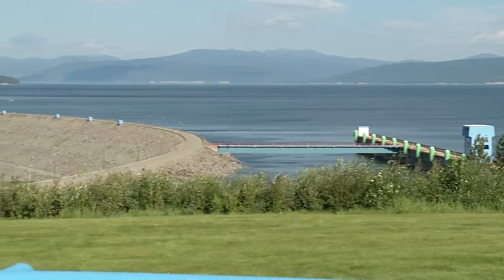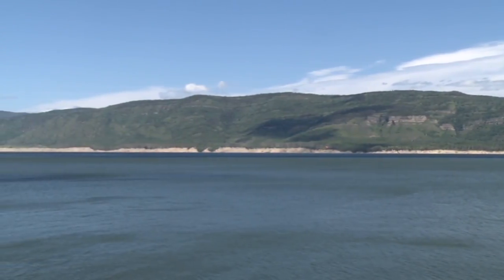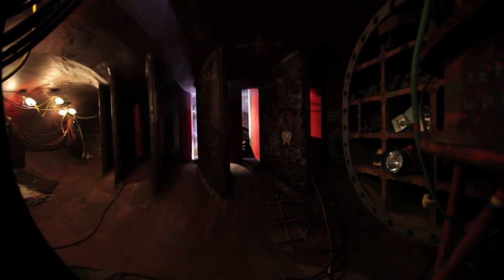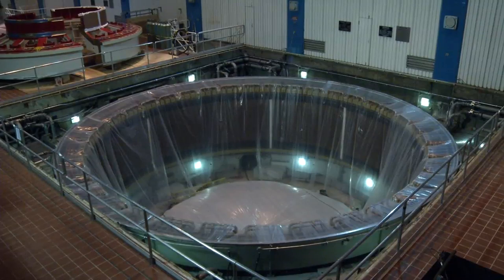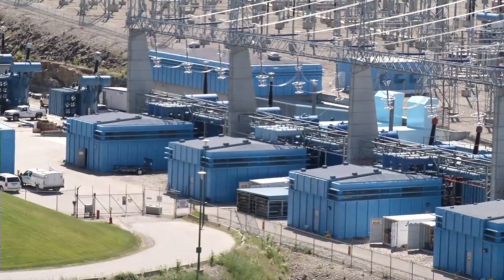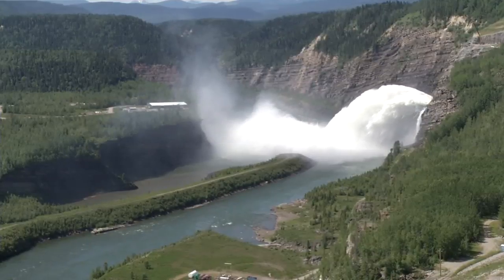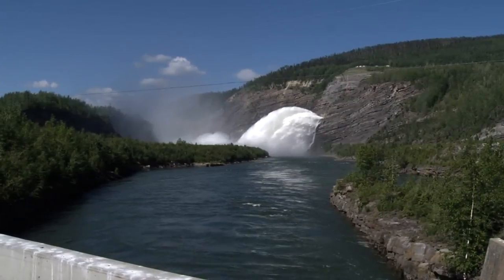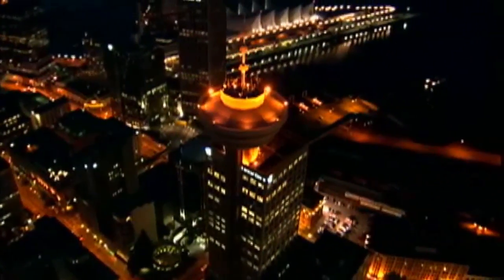Tour of the W.A.C. Bennett Dam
SHAW TV toured one of the largest hydro-electric projects in the world in the W.A.C Bennett Dam.  Constructed in the 1960's, the W.A.C Bennett Dam provides nearly a quarter of the province's electricity.